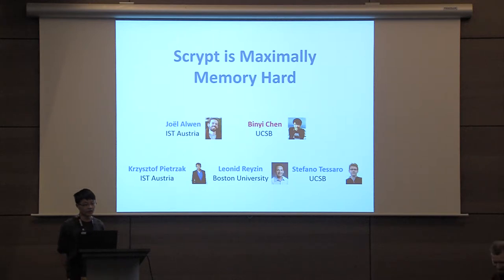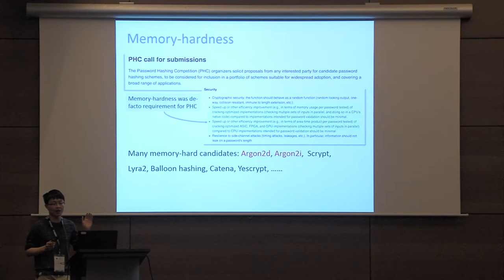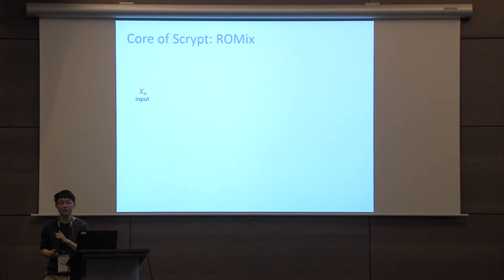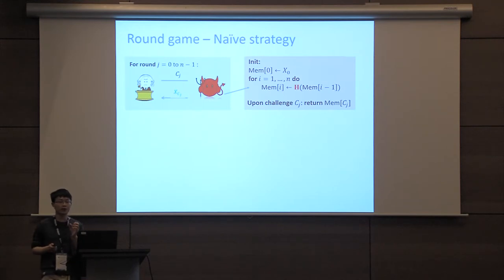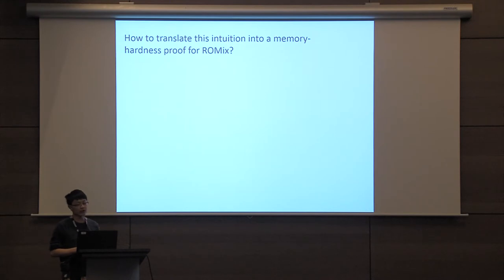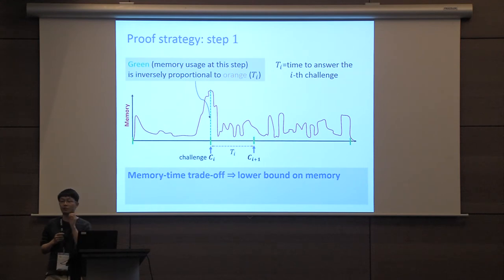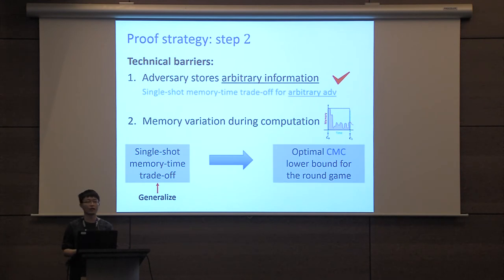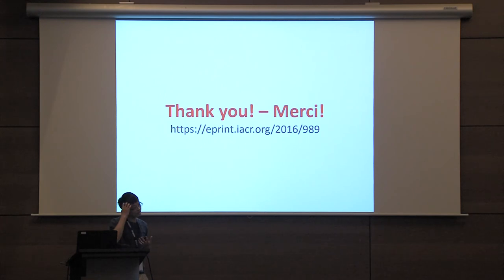Scrypt is Maximally Memory Hard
Paper by Joël Alwen and Binyi Chen and Krzysztof Pietrzak and Leonid Reyzin and Stefano Tessaro presented at Eurocrypt 2017.